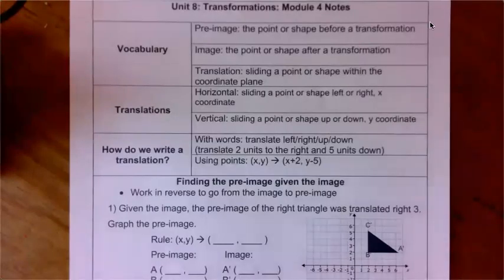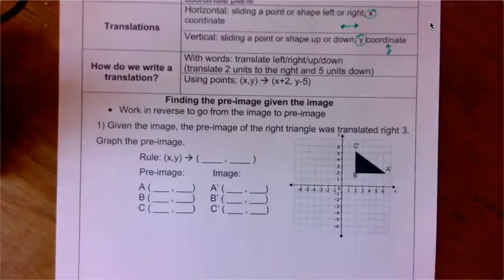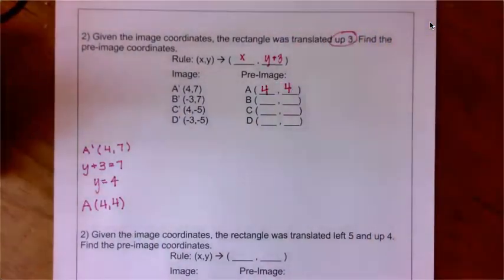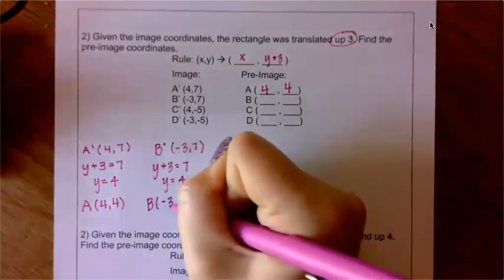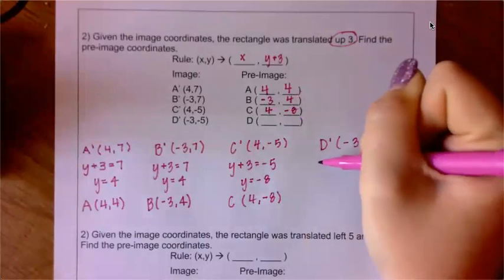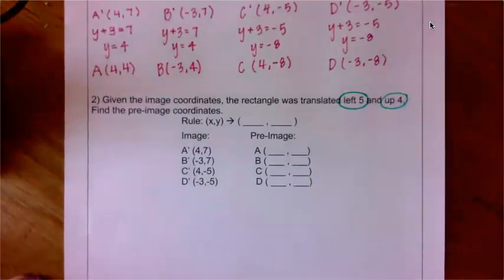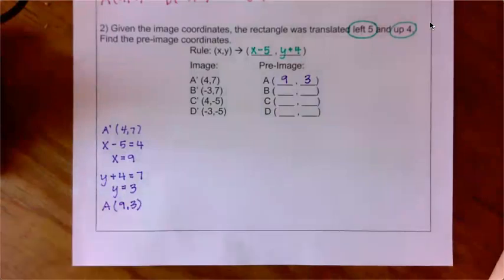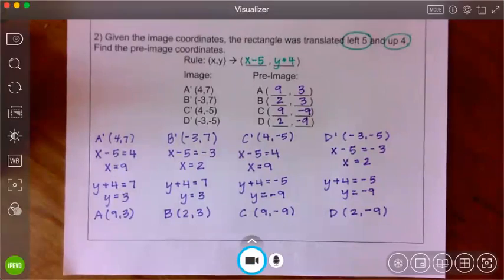Transformations: Translations finding the pre-image given the image